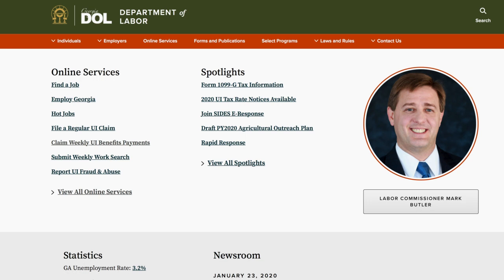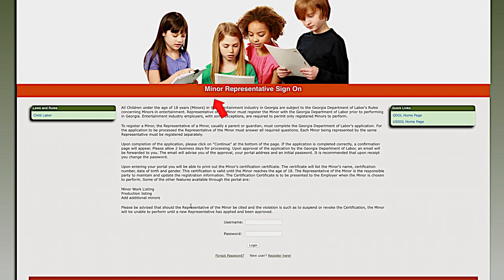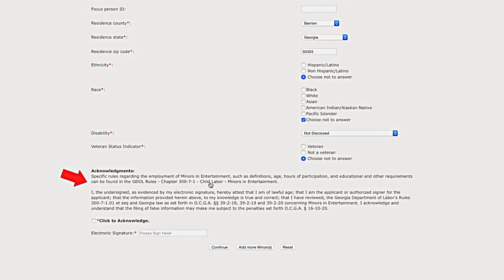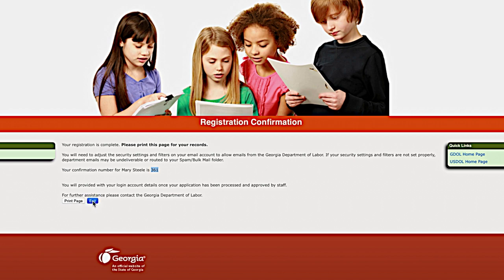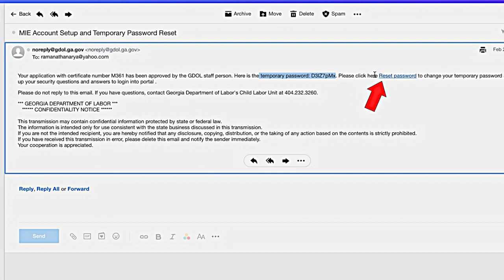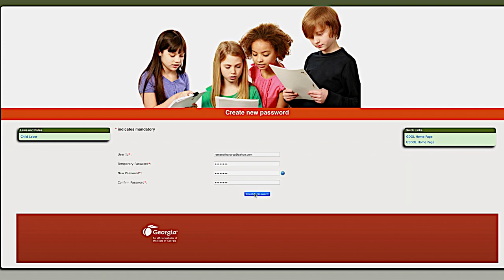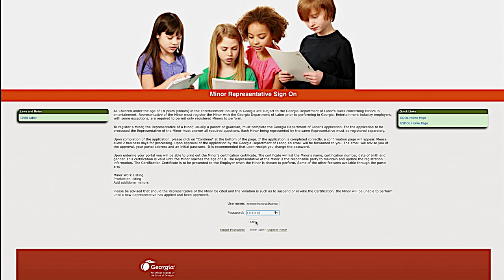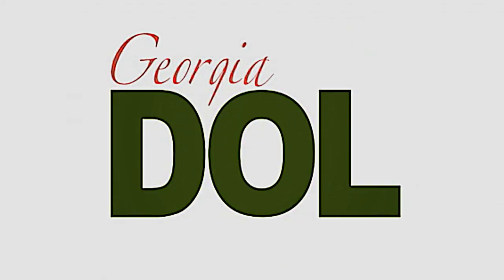GDOL MIE Minor Certification Site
Video overview of the Georgia Department of Labor Minor Certification site and how to register.